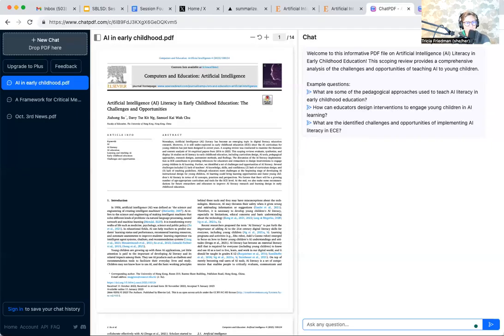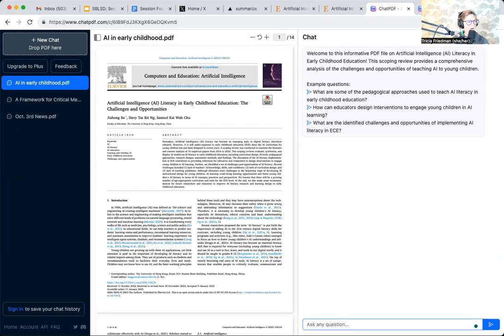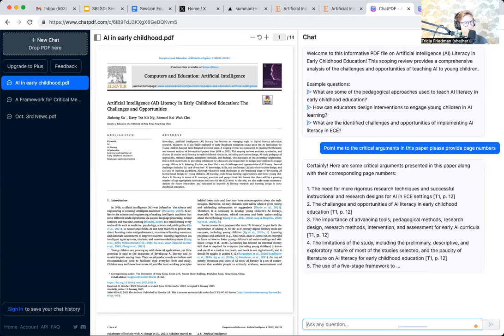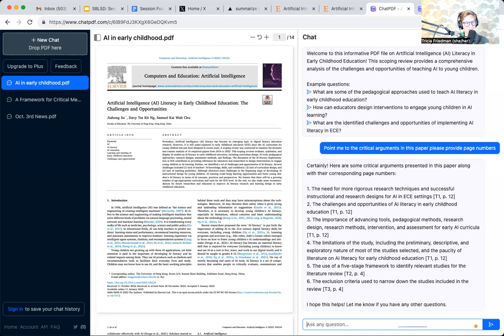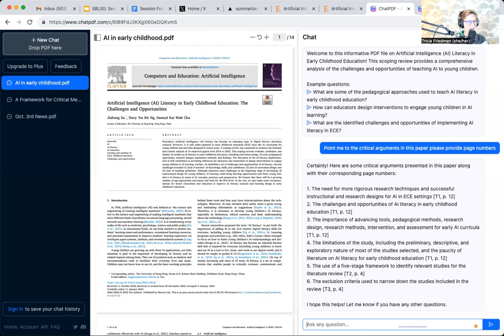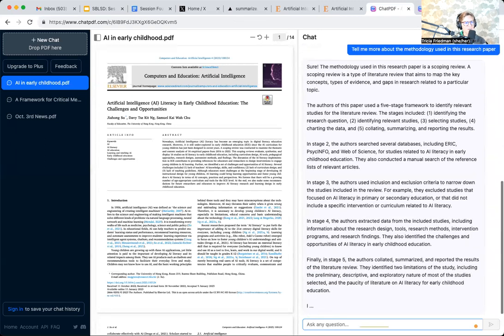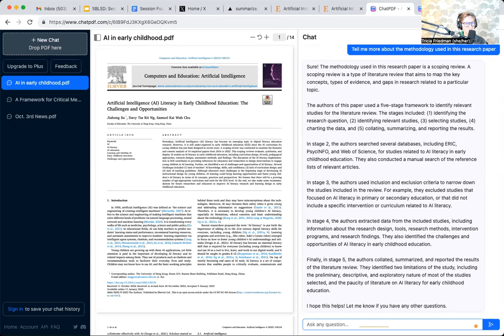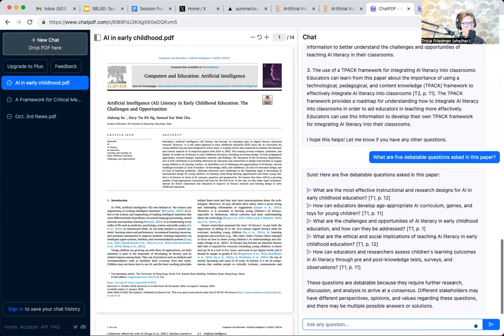How might ChatPDF streamline your research process?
🟢 𝐇𝐨𝐰 𝐚𝐫𝐞 𝐲𝐨𝐮 𝐮𝐬𝐢𝐧𝐠 𝐭𝐡𝐢𝐬 𝐭𝐨𝐨𝐥?
 info (at) shiftingschools (dot com)

🔶 By focusing on preparing students for their future, not our past. Jef Utecht and the Shifting Schools team bring you free resources, thought-provoking talks, podcasts, and webinars that help us all become lifelong learners.❤✌

🟢 ♦♦♦♦ 𝐓𝐢𝐦𝐞𝐜𝐨𝐝𝐞𝐬 ♦♦♦♦♦♦ 🟢

0:02 -Hey so what do I want to talk to you about
0:23 -Questions and PDFs so let's see
0:52 -Upload a PDF You can upload any PDF
1:11 -Um if you're brand new to using this
2:03 -Giving me a basic summary about a PDF
2:25 - Um tell me more about the art of research
3:30 - Ask it if the five are debatable
3:59 -Fun to play with Chat PDF again
4:22 Streamline that process so that PDF chat
4:26 -You use it or if you are helping
4:33 -Researchers we want to hear more